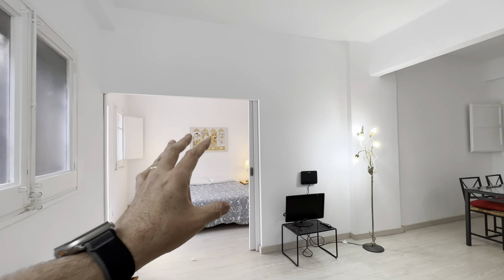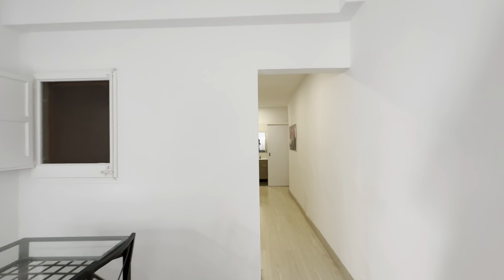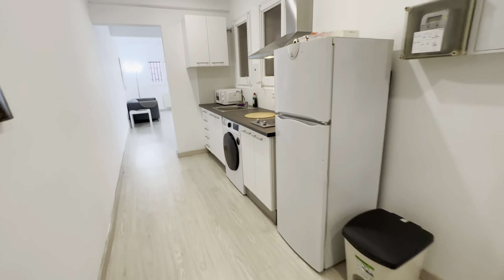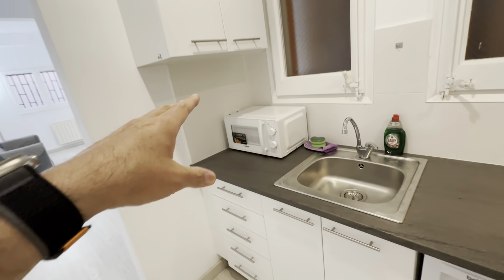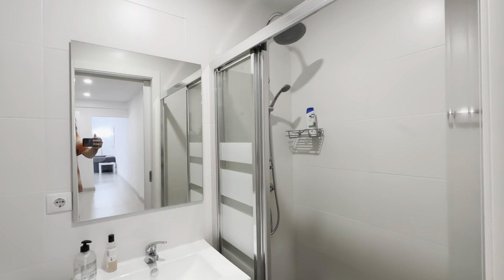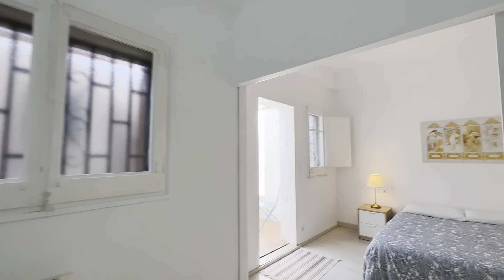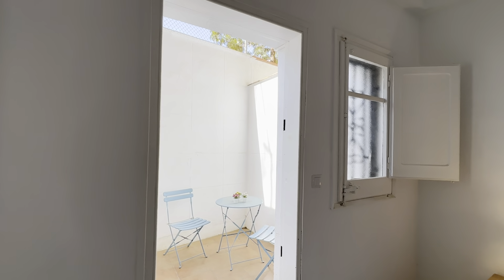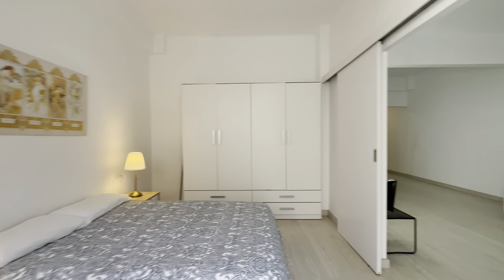Studio in Barcelona - Spotahome (ref 933320)